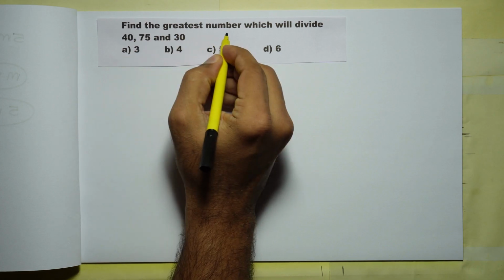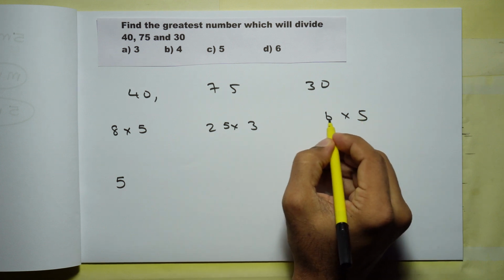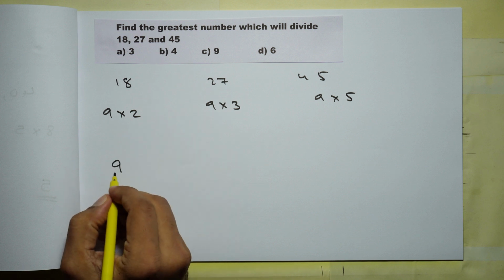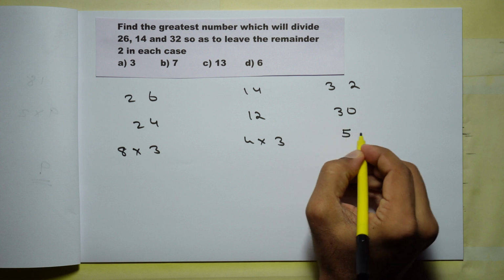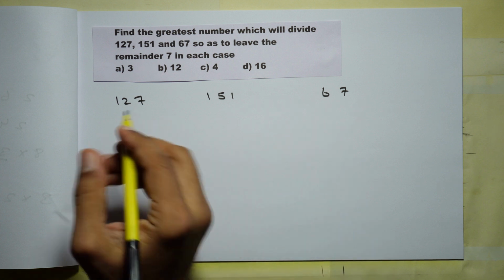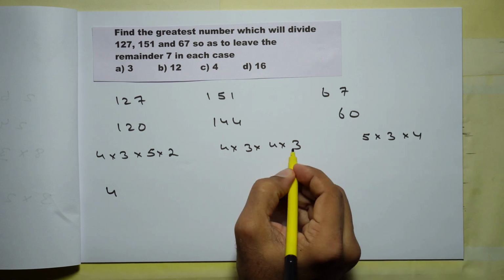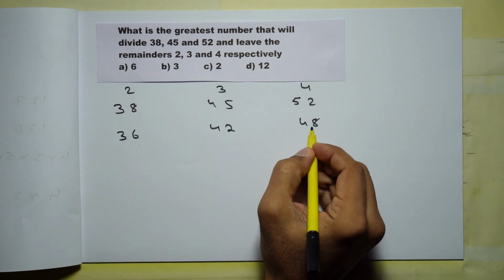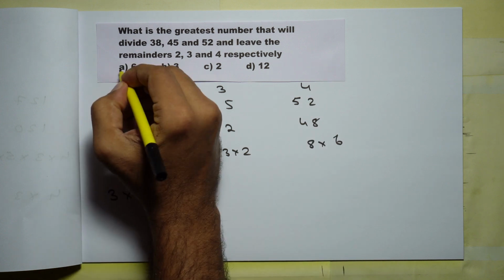Numbers : 11 to 15